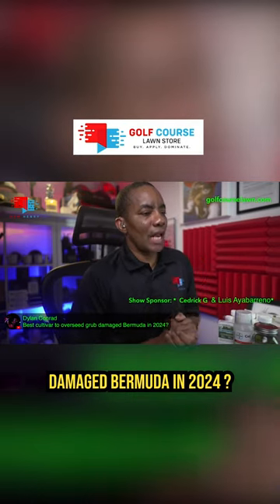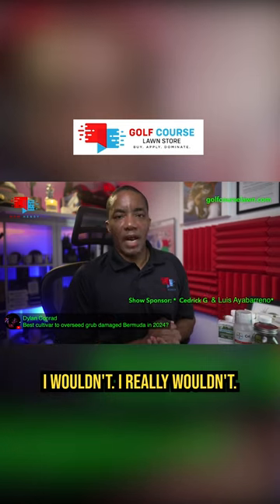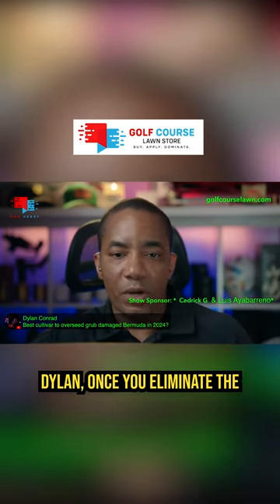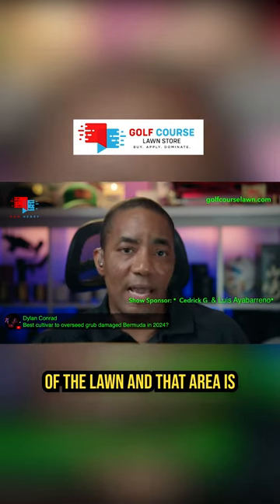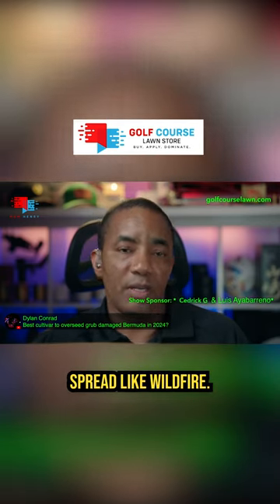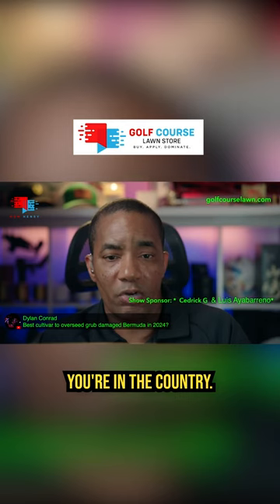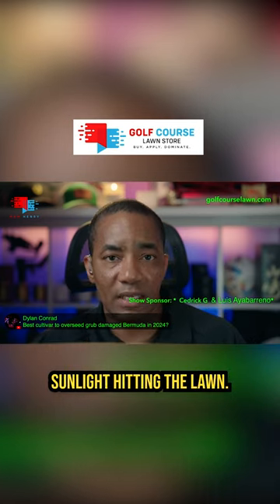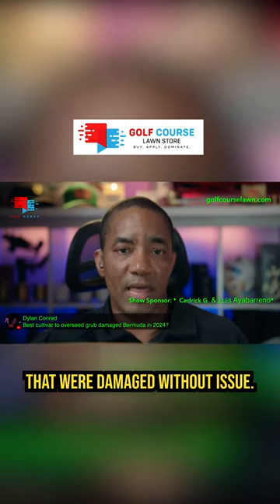Overseed to Fix Grub Damage?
If your lawn is damaged by grubs, should you overseed to fix the damage?